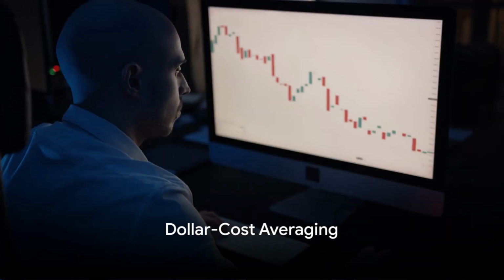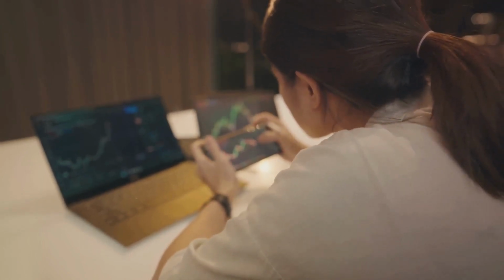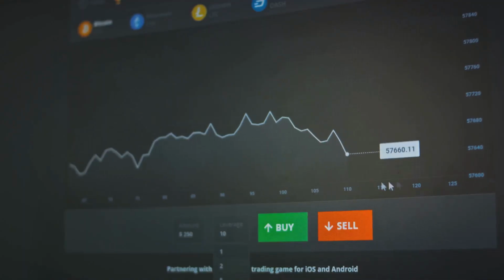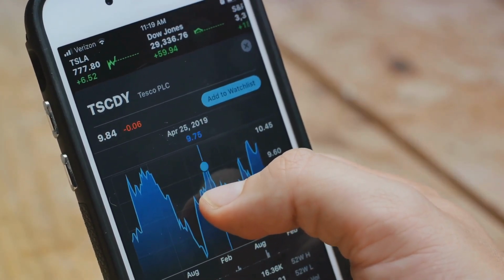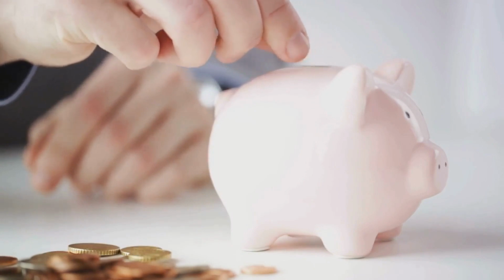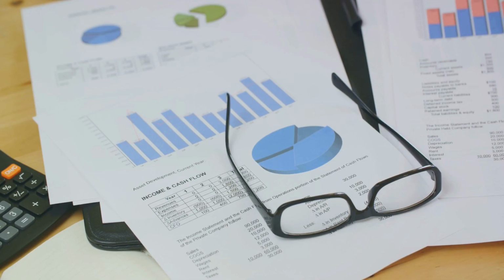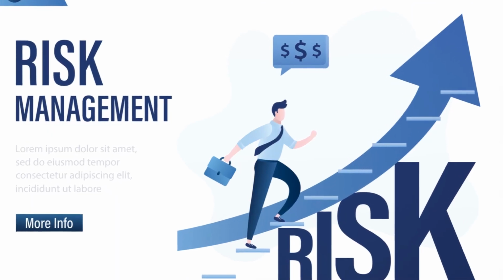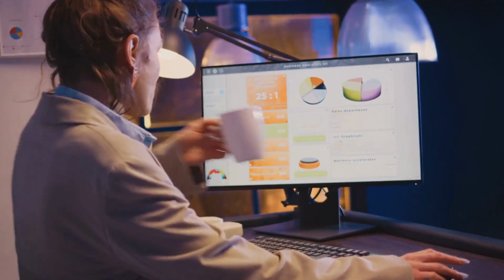Top 5 Proven Investing Strategies for Beginners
Welcome to Royalty Investing, your go-to resource for mastering the art of investing! In this debut video, we're diving into the world of investing strategies, specifically tailored for beginners looking to kickstart their financial journey.

In this video, you'll discover the top 5 tried-and-true investing strategies that can help you grow your wealth and achieve your financial goals. We'll break down each strategy, explaining how it works, its potential benefits, and the risks involved. Whether you're aiming to build a retirement nest egg, save for a big purchase, or simply grow your wealth, these strategies are essential knowledge for any investor.